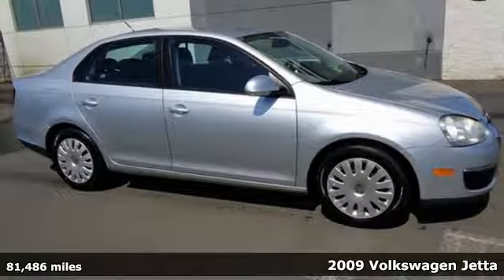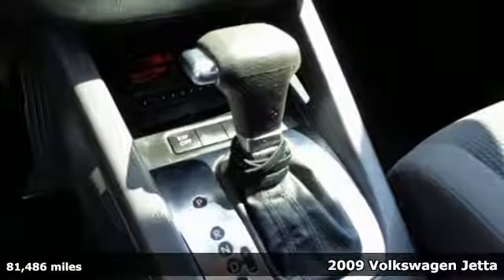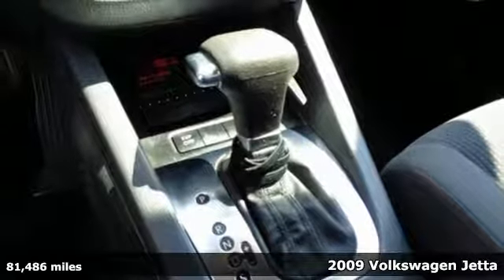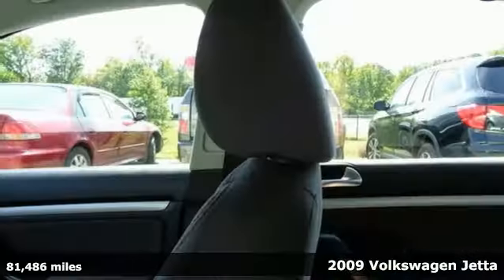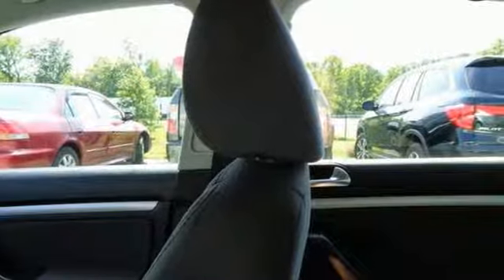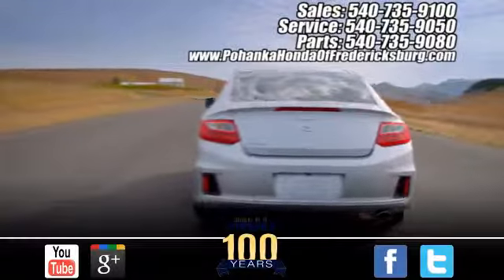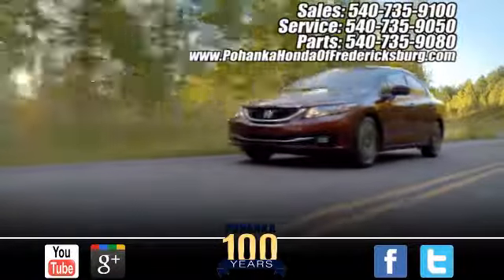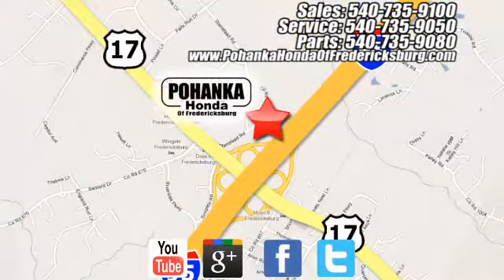Used 2009 Volkswagen Jetta Fredericksburg VA Richmond, VA FHH646350B - SOLD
Year: 2009
Make: Volkswagen
Model: Jetta
Trim: 2.0L S
Engine: 2.5L I5 DOHC
Transmission: 6-Speed Automatic with Tiptronic
Color: Silver
Interior: Art Gray
Mileage: 81486
Stock #: FHH646350B
VIN: 3VWJZ71K89M083722
This 2009 Jetta has a clean CARFAX and has been well maintained with 29 service records!! HEATED SEATS!!! Paint looks great, interior is super clean and runs like new!! Tires with loads of tread!! 2.5L I5 DOHC. At home on the fast track. Effortless travel in an enjoyable ride. Here at Pohanka Honda, we try to make the purchase process as easy and hassle free as possible. We encourage you to experience this for yourself when you come to look at this outstanding 2009 Volkswagen Jetta. J.D. Power and Associates gave the 2009 Jetta 4 out of 5 Power Circles for Overall Initial Quality Design. This superb Volkswagen is one of the most sought after used vehicles on the market because it NEVER lets owners down. New Car Test Drive said it "...carves through corners with precision. It's comfortable on long trips and responsive around town..." All prices exclude taxes, title, license, and dealer processing fee of $699.00. Published price subject to change without notice to correct errors or omissions or in the event of inventory fluctuations. All features not on all vehicles. Vehicles shown are for illustration purposes only. MPG is based on 2017 EPA mileage ratings. Use for comparison purposes only. Your mileage will vary depending on driving conditions, how you drive and maintain your vehicle, battery-pack (hybrid only) and other factors.

Address:
60 South Gateway Drive